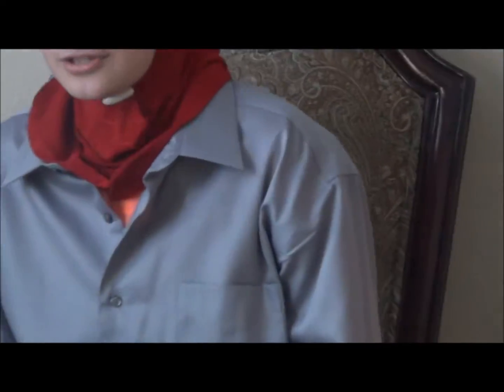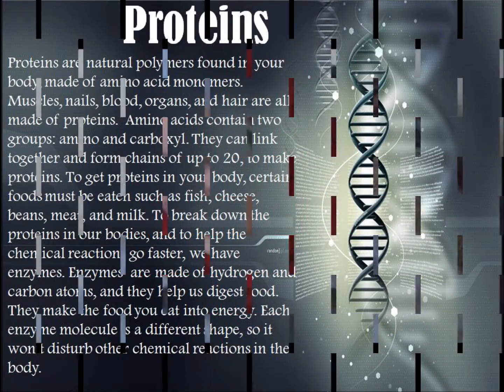Macromolecules: Carbon Compounds in our bodies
Macromolecules: This video talks about carbon compounds in our bodies, such as: carbs, lipids, enzymes, proteins, and nucleic acid.
Done by Saja, Ayesha, Tahera, and Binti. 7th grade, ISI